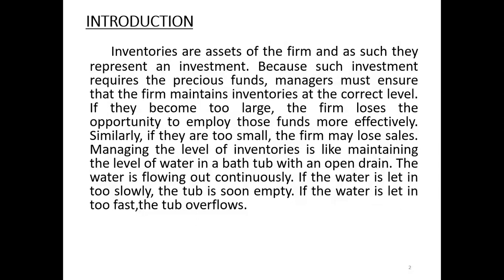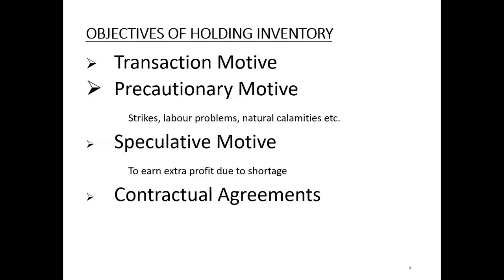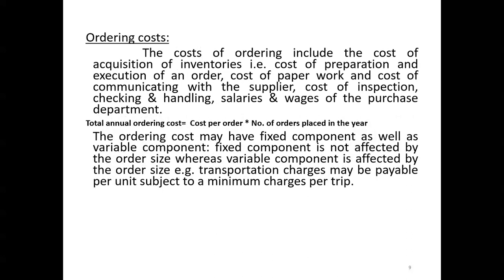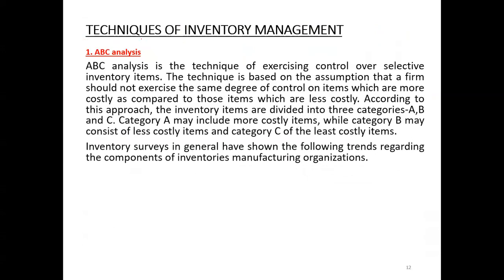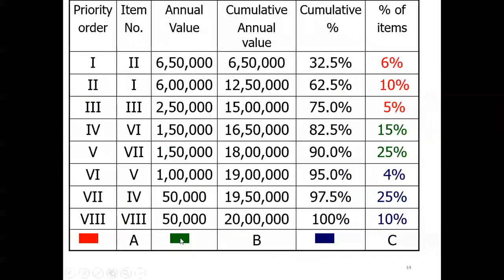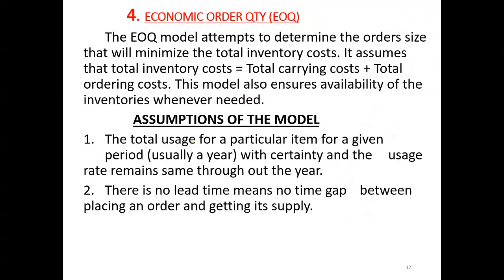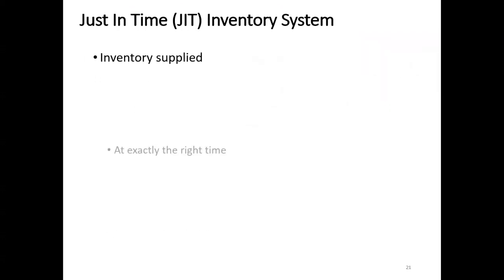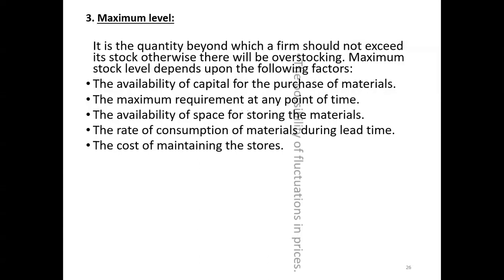Mastering Inventory Management: Types, Costs, and Techniques Explained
Learn all about Inventory Management in this comprehensive video! Whether you're new to the concept or looking to refine your skills, we've got you covered. Here’s what we’ll explore:

Introduction: What is inventory management, and why is it crucial for businesses?
Types of Inventories: From raw materials to finished goods—understand the key inventory types.
Costs of Inventories: Learn about the holding costs, ordering costs, and shortage costs.
Techniques of Inventory Management: Discover essential techniques like EOQ (Economic Order Quantity), ABC analysis, and JIT (Just-In-Time).
Determination of Stock Levels: Explore how to set reorder points, safety stocks, and maximum inventory levels.